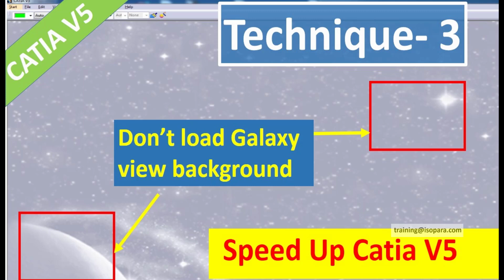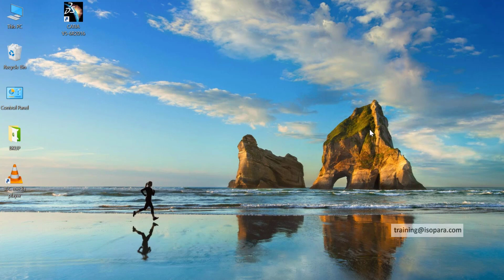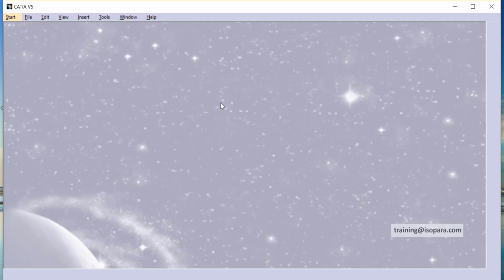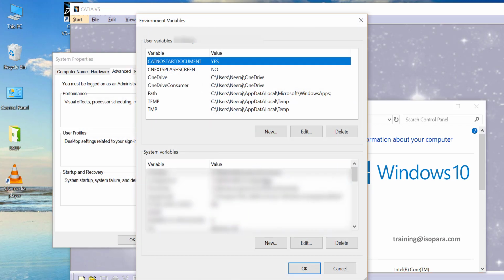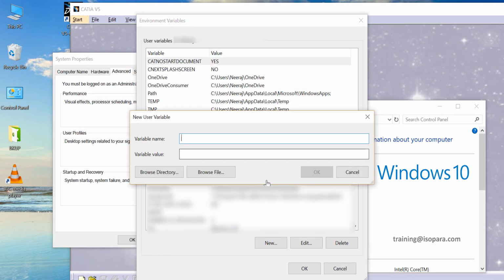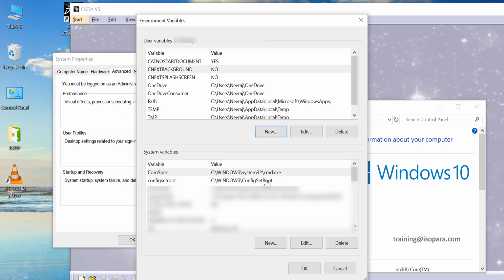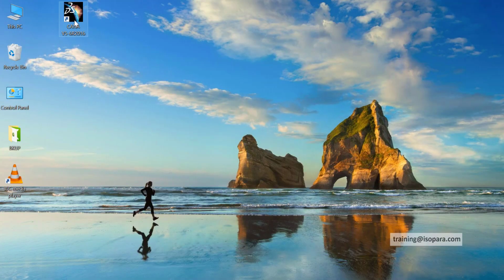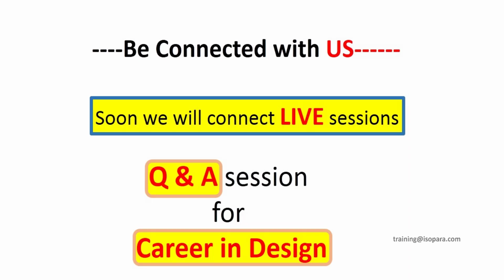Speed up CATIA V5 || CATIA Loads Fast || Technique 3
🔊 🔊 Speeding up CATIA V5 involves optimizing your software and system settings to enhance performance. Here are some tips to improve the speed of CATIA V5:

🛄 Hardware Requirements:
🛄 Graphics Card Drivers:
🛄 Memory Management:
🛄 Multi-threading Settings:
🛄 Graphics Performance Settings:
🛄 Cache Settings:
🛄 Level of Detail (LOD):
🛄 Workspace Customization:
🛄 Model Complexity:
🛄 Regular Software Updates:
🛄 Use Lightweight View Mode:

🔊 🔊 Remember that the effectiveness of these tips may vary depending on your specific hardware and the complexity of your CATIA projects. It's recommended to test these changes incrementally to see the impact on your workflow and adjust settings accordingly.